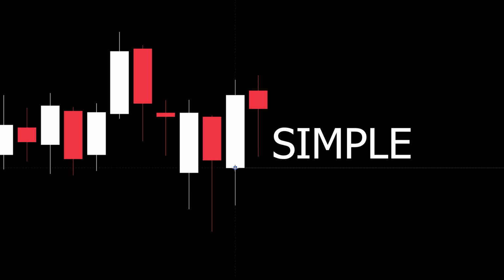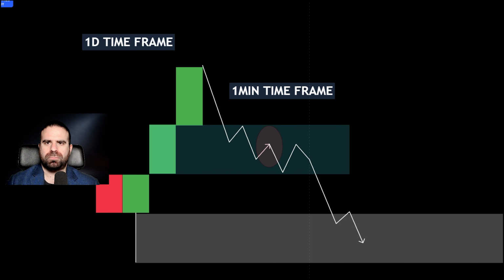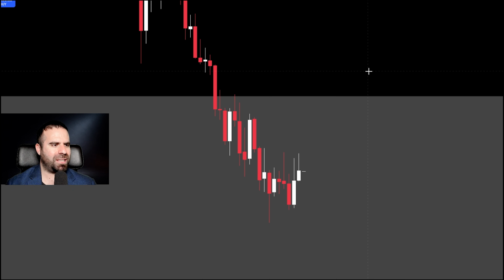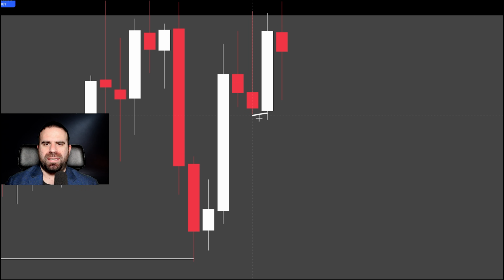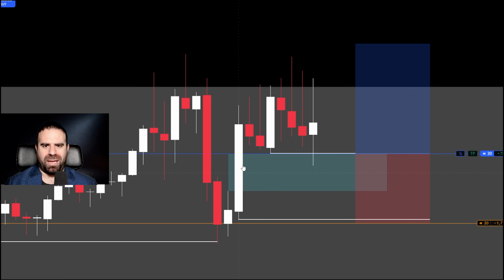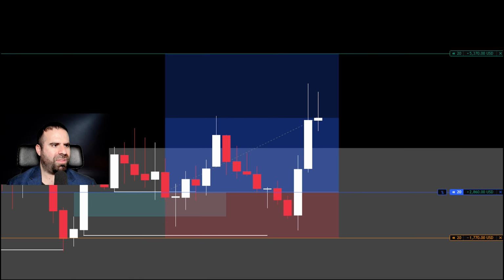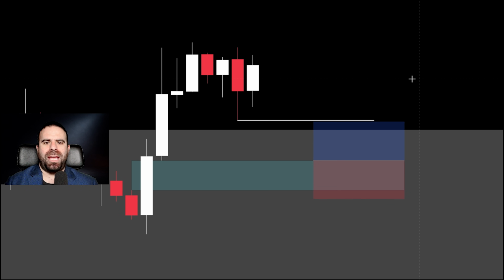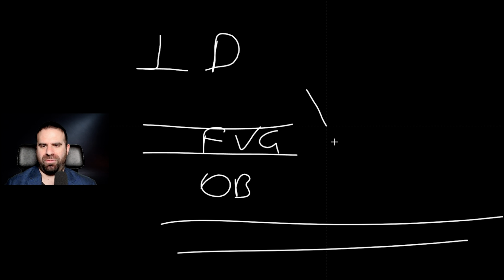This “1 Minute” Scalping Strategy WORKS EVERY DAY